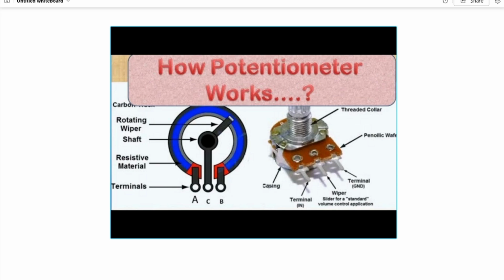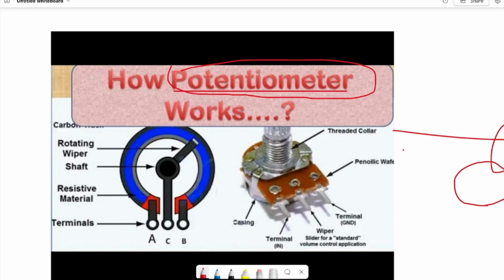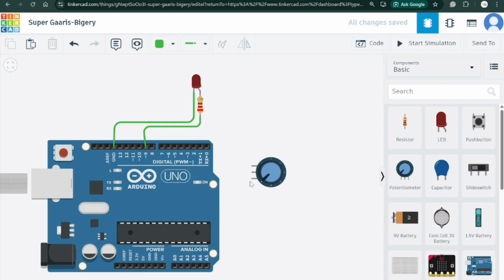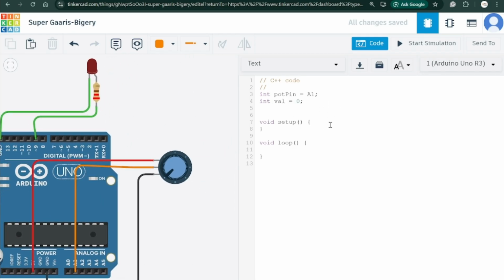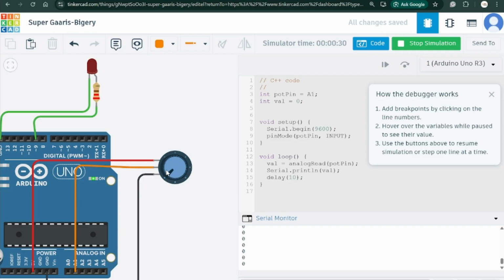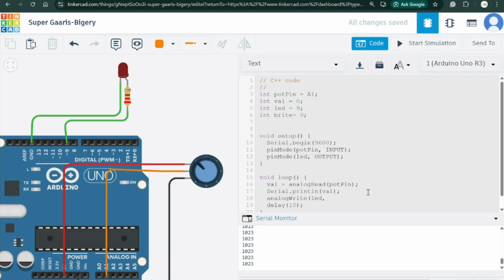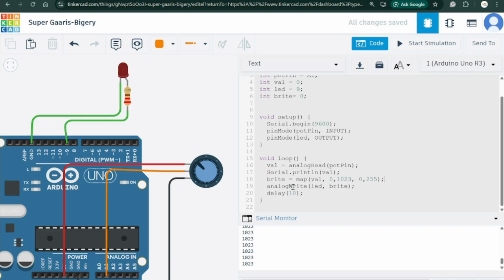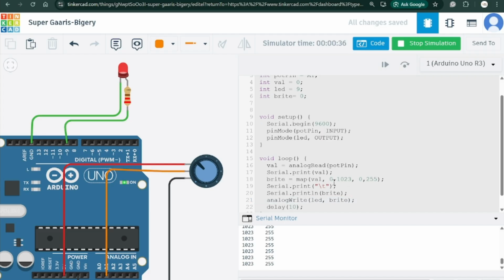"Control LED Brightness Using Potentiometer | Day 10 Robotics Challenge"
Day 10 of the 45-Day Robotics Challenge!
Today, we are learning how to control the brightness of an LED using a Potentiometer and Arduino.
This is an important skill because robots don’t just use ON/OFF signals — they need to read and respond to gradual changes just like sensors in the real world.
What You Will Learn Today:

✔ What is a potentiometer?
✔ What is an analog signal?
✔ How `analogRead()` works
✔ How PWM and `analogWrite()` control brightness
✔ Building a working LED dimmer circuit

components  Used:
* Arduino UNO/Nano
* Potentiometer (10k ohm)
* LED
* 220Ω Resistor
* Jumper Wires
* Breadboard

learning  Outcome:**

After completing Day 10, you will understand:

* How robots read varying signal levels
* How to control outputs like LED, motors, and servo smoothly
* The fundamentals of analog input + PWM output

This knowledge is used in **joysticks, motor speed controllers, dimmer switches, and real robotic systems.**

Challenge Task:**
Build the same circuit and comment: **“DAY 10 DONE ✅”**

45-Day Robotics Challenge (New videos daily)*